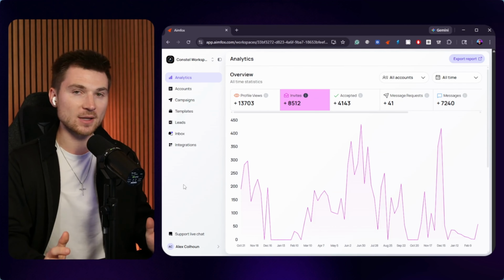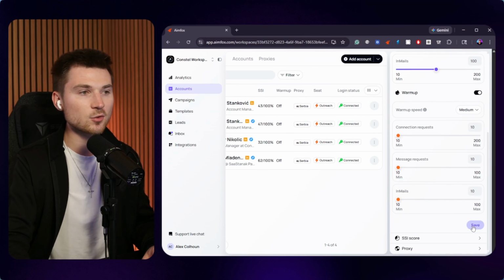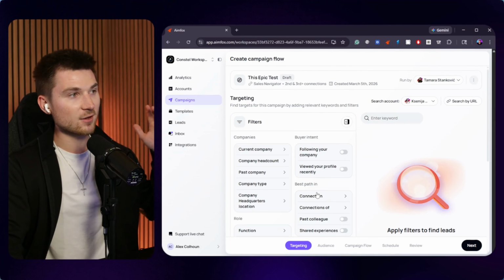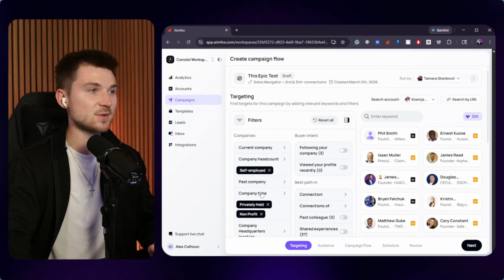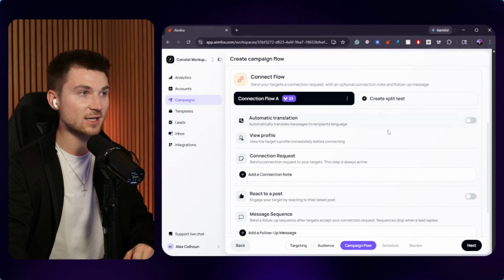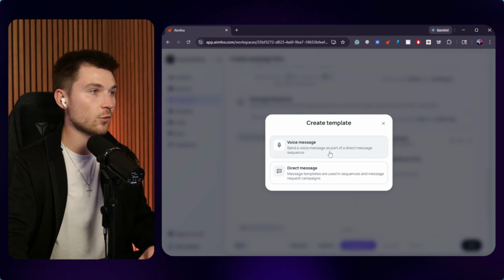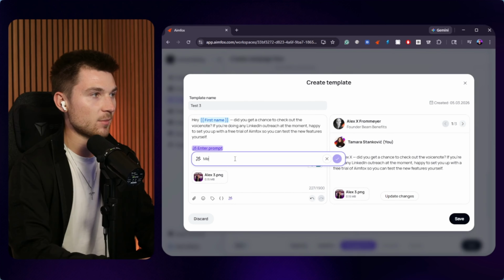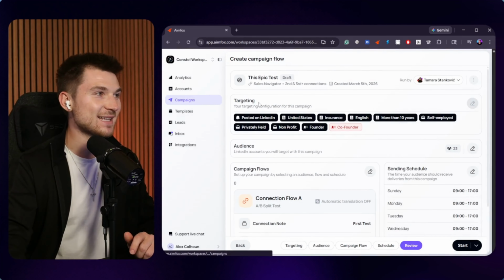The Best LinkedIn Outreach Strategy for 2026 (Aimfox Campaign Setup)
This video will guide you through using Aimfox for effective linkedin lead generation, from targeting specific audiences to crafting compelling outreach messages. Discover how to enhance your overall linkedin strategy with this powerful linkedin automation tool.